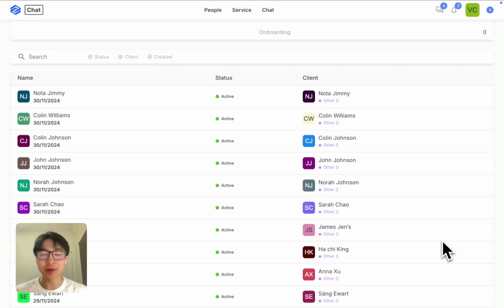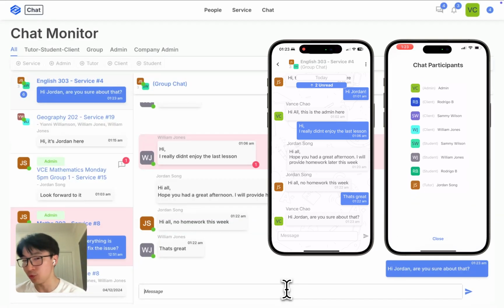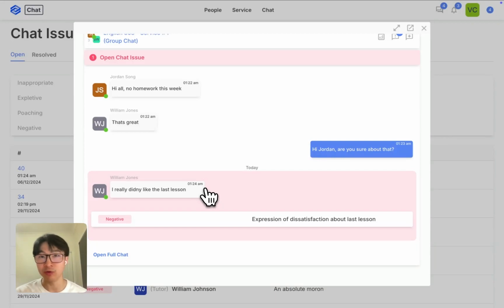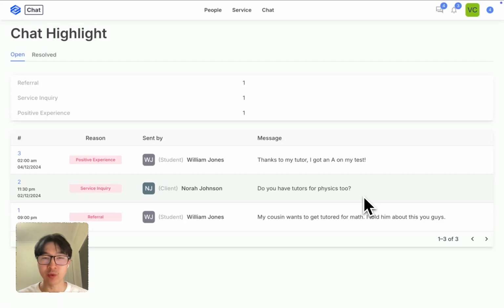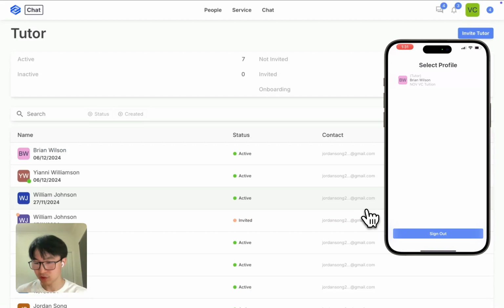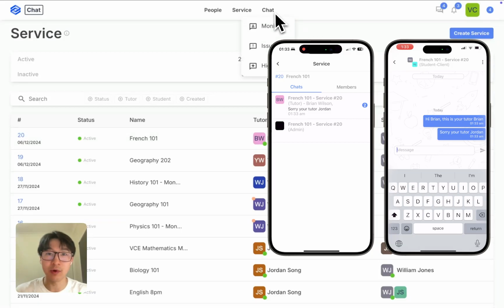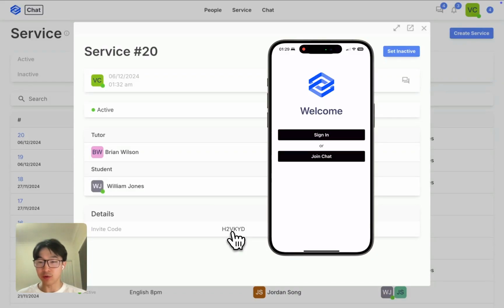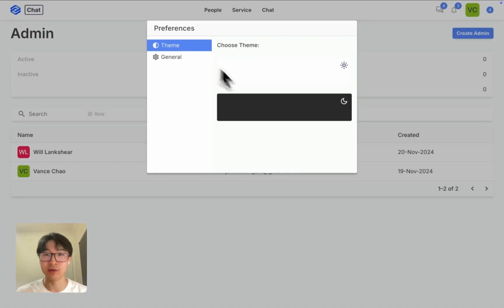ArcPlatforms Chat Demo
🚀 Discover ArcPlatforms Chat: The Ultimate Communication Solution for Tutoring Businesses 💬

In this video, we’ll walk you through a live demo of ArcPlatforms Chat, the revolutionary messaging tool designed specifically for tutoring companies. Say goodbye to the chaos of disconnected communication and hello to a platform that empowers you to grow your business while keeping communication safe, scalable, and streamlined.

📌 What You’ll See in This Demo:
✅ Chat Highlights: Automatically identify key opportunities like referrals, service inquiries, and positive feedback to grow your business.
✅ Safeguarding Features: Detect inappropriate or poaching messages to protect your business and students.
✅ Analytics at Your Fingertips: Track response times, message volumes, and overall communication effectiveness to improve your services.
✅ Custom Actions for Admins: Turn chats into actionable insights—request reviews, follow up on leads, and never miss a chance to upsell.

📈 Why ArcPlatforms Chat?
ArcPlatforms Chat is more than just a messaging tool; it’s a growth engine for tutoring businesses. With real-time notifications, automated insights, and advanced safeguards, you’ll save time, protect your revenue, and build lasting client relationships.

💬 Ready to revolutionize your communication?
Watch the demo now to see how ArcPlatforms Chat can transform the way your tutoring business communicates and grows.

to try it today for FREE!